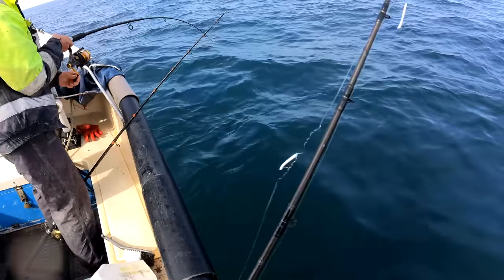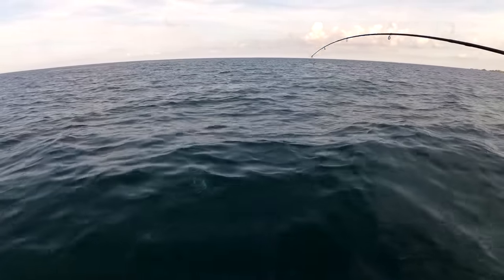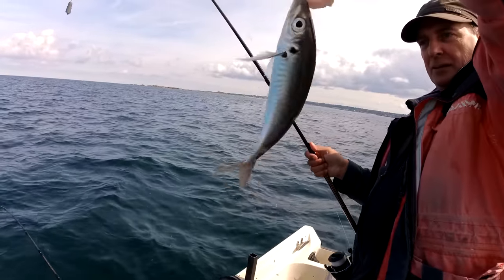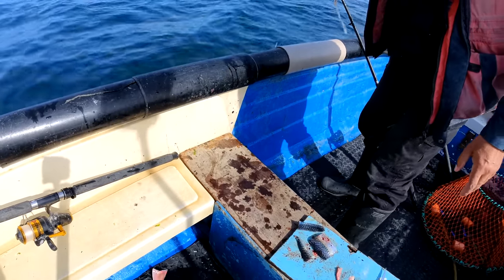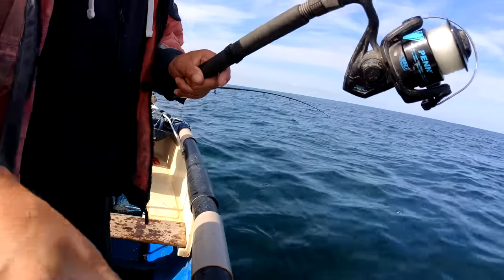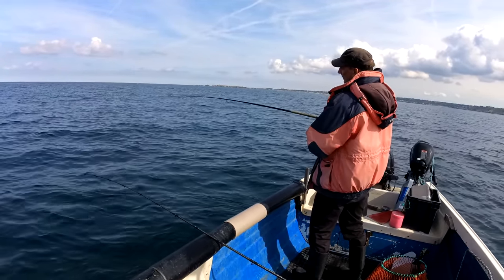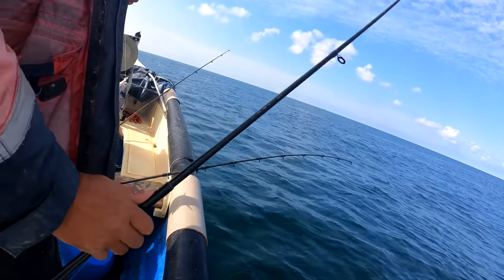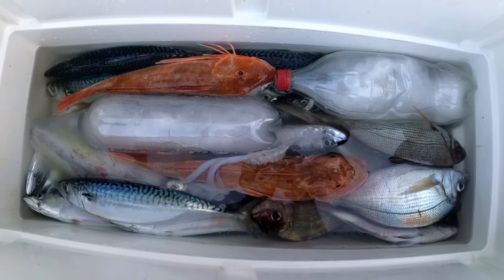Fast Paced Fishing with Mackerel Bait - Tub Gurnard, Bream, Mackerel, Scad, Dogfish, Pollack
Catching a lot of fish from the Orkney on a superb autumn day
a couple of miles offshore

Sea Fishing & coastal foraging adventures from a small Island. Shore boat & pier fishing with a lifetime of experience in on & under the ocean, Videos on boat fishing, shore fishing pier fishing foraging rock pooling cooking & sea life.
Catch & cooks.
Seafood recipes.
How to build crab / Lobster pots, make crab nets, traps. How to make fishing lures, along with repairs maintenance & restoration of all fishing & boating related equipment.
vlogs, blogs, live streams & fishy tales
Boats used : Orkney Lowe Plymouth Pilot
Engines used : Honda Suzuki Yamaha
Rods used : Daiwa Abu Shakespeare WSB Penn
Fishing tips & techniques sustainable fishing survival fishing UK Guernsey extreme weather tides fishing life fishing men fishing woman seafood how to & lifestyle
Trojs Fishing life as a fisherman